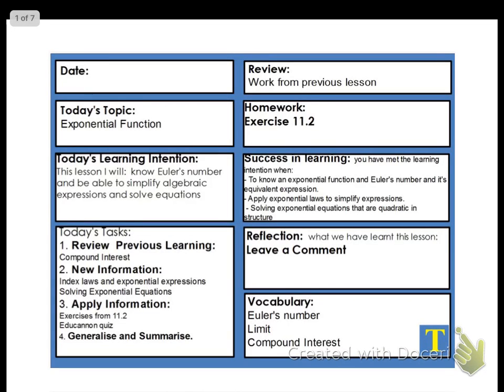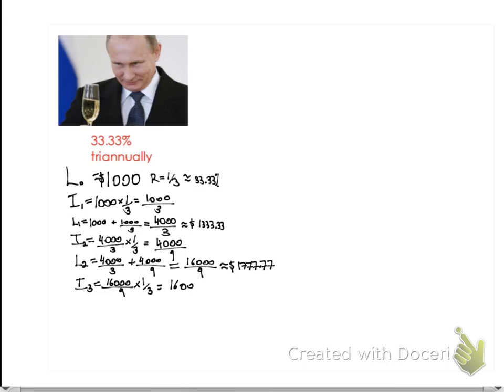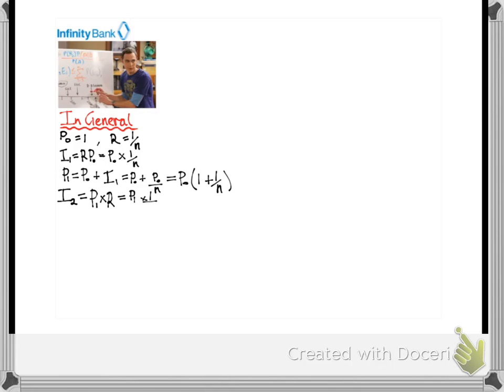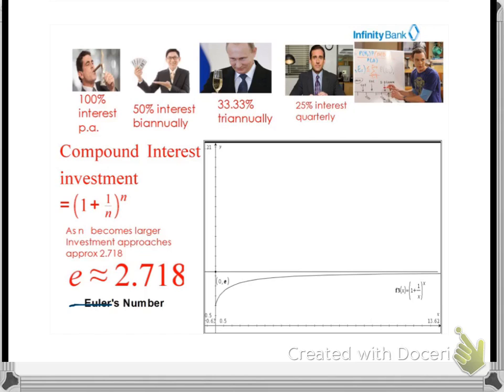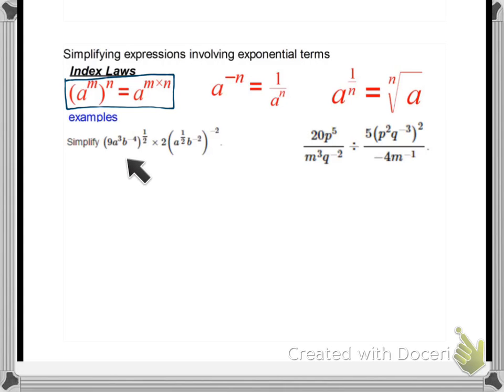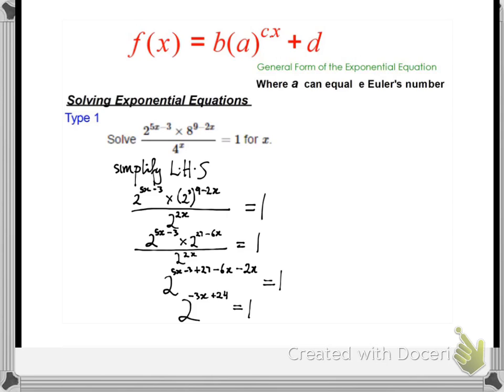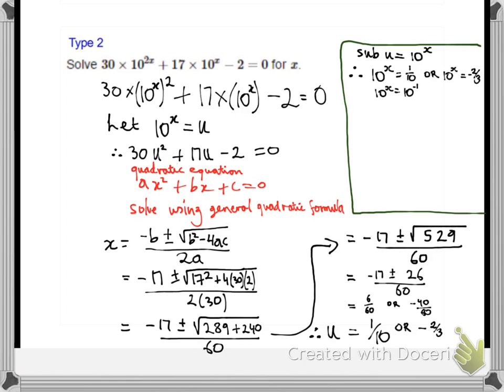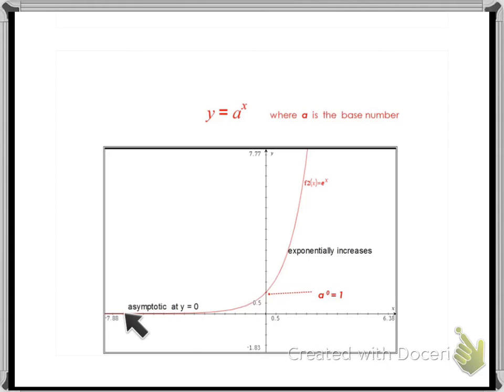Exponential Numbers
Defining Euler's number e.
simplifying exponential expressions using index laws.